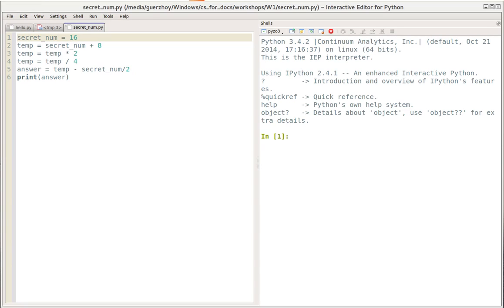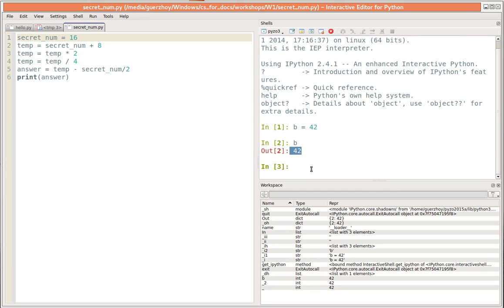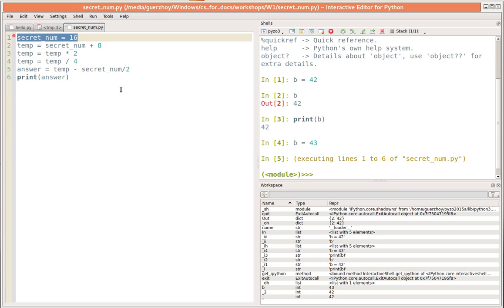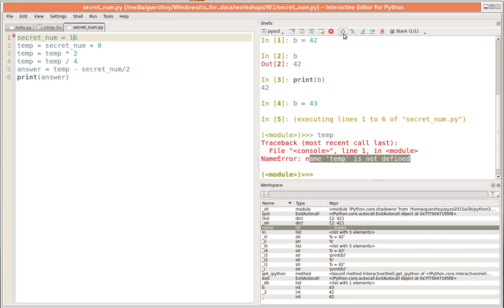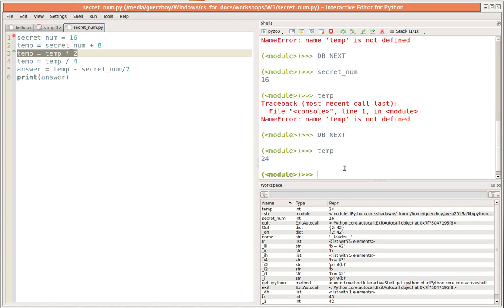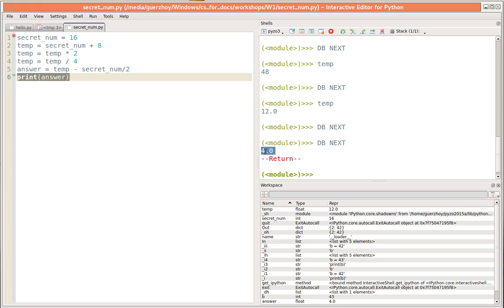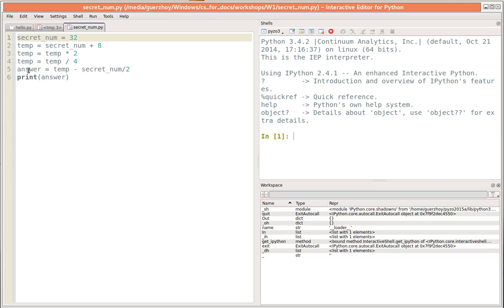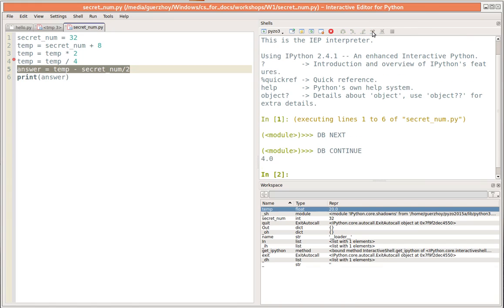C4M: Tracing a Simple Program in Pyzo/IEP